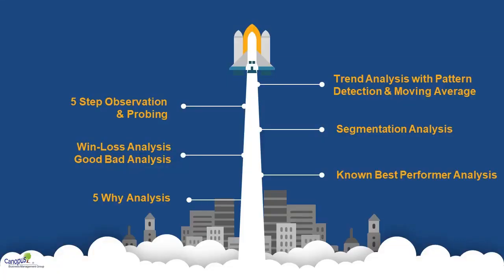Problem Solving for Sales Managers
Not all good Sales Person becomes great Sales Manager. As a Sales Manager, one will need very good people, process management and problem solving skills.

As a Sales Manager, challenges you face include why the team is not able to meet targets, how to exploit the potential, how to increase conversion ratios, reduce sales cost, reduce discounts, etc

Traditional problem solving approaches such as DMAIC, PDCA, 8D, etc cannot be applied as such.

You need to learn practical tips and tricks unlike standard problem solving training offered in Manufacturing or Transaction Processing environment.

As a leader, you need to :

    Engage your team when you solve the problems
    Employ methods to collect insights of the problems
    Go to the root of the issue & identify the root cause
    Analyze the identify how much impact the each root cause has on the overall problem.